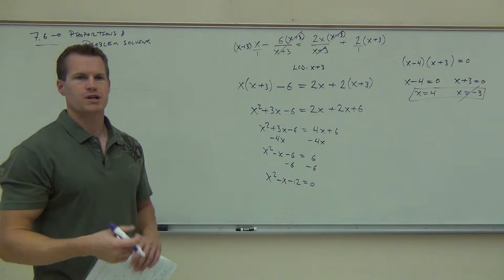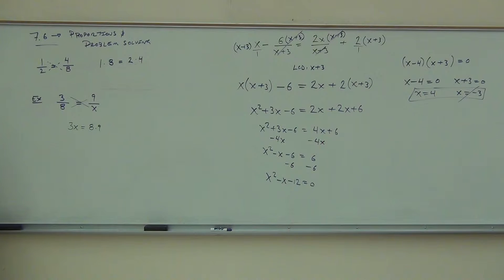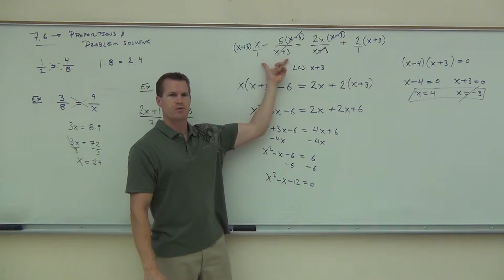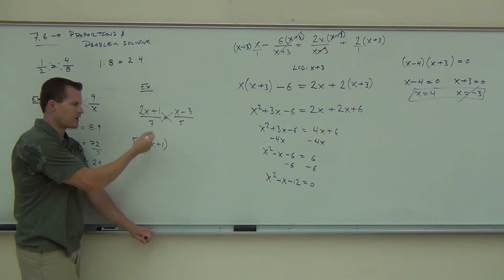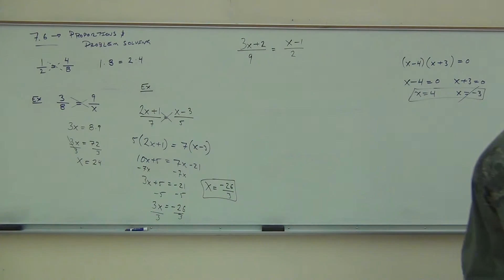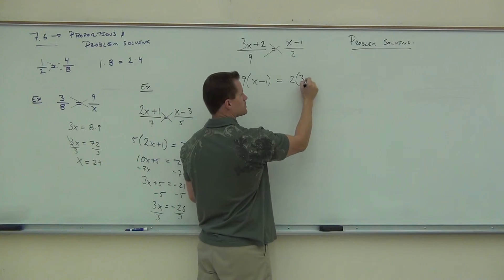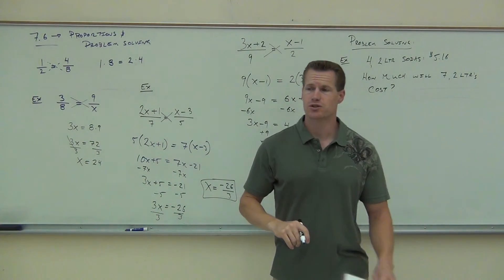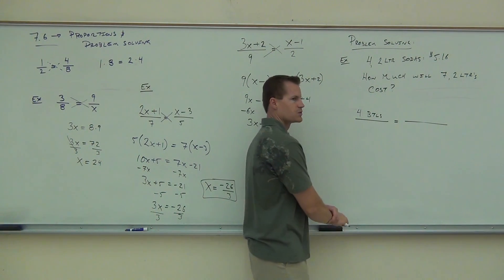Intermediate Algebra Lecture 7.6 Part 1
Intermediate Algebra Lecture 7.6 Part 1:  Proportions and Problem Solving